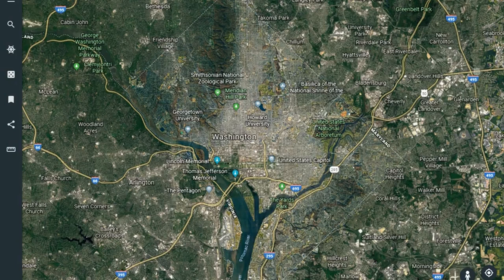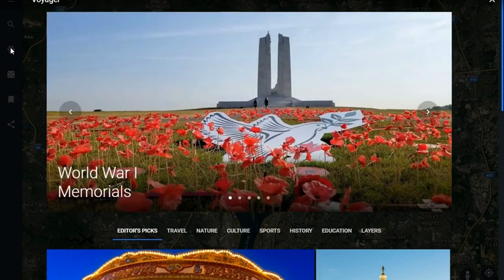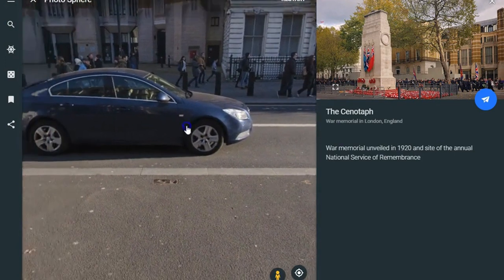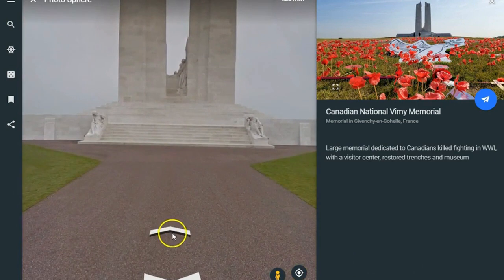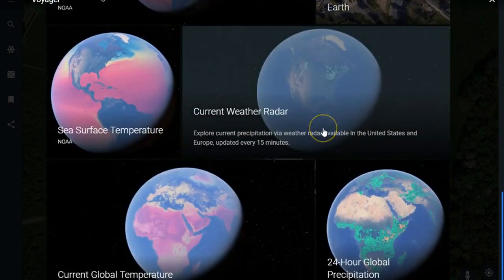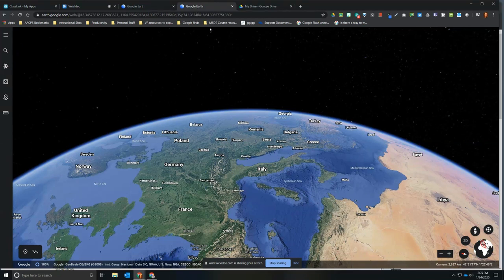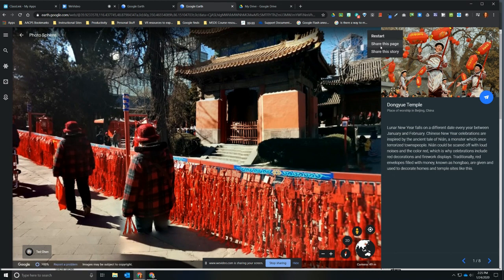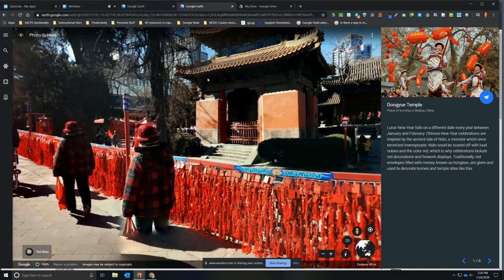Google Earth Video 3 Voyager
This is the third video in a series about the features available in the online Google Earth platform. This video covers the Voyager tool that allows teachers and students to access stories complete with aerial and Streetview imagery and information cards that help student learn detailed information about places or history.